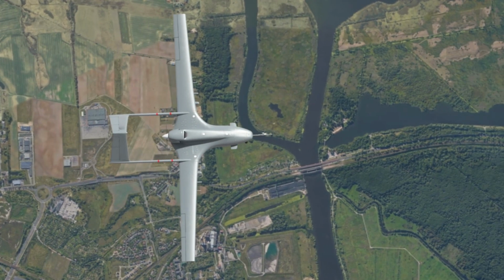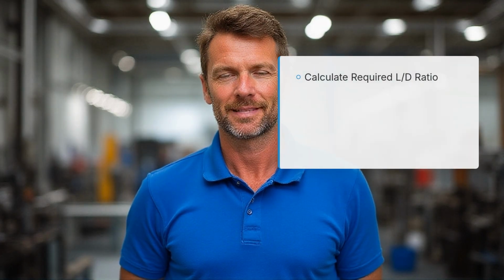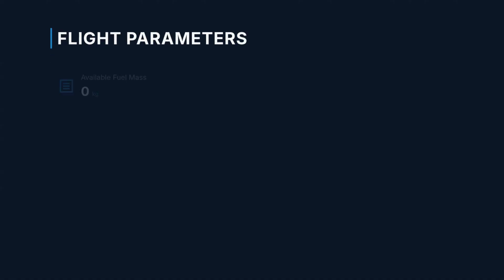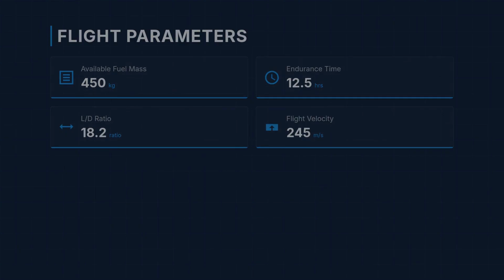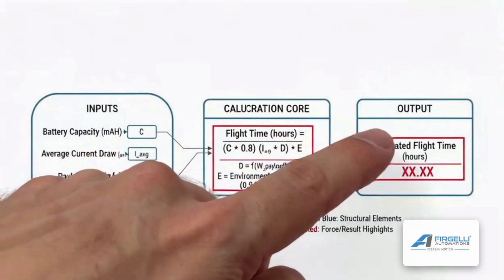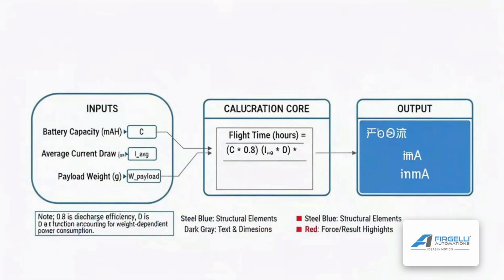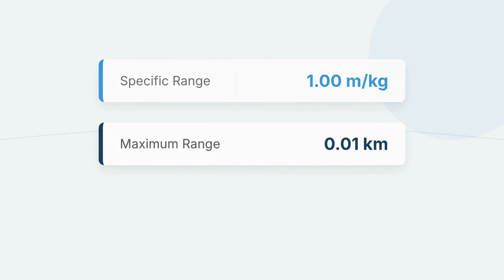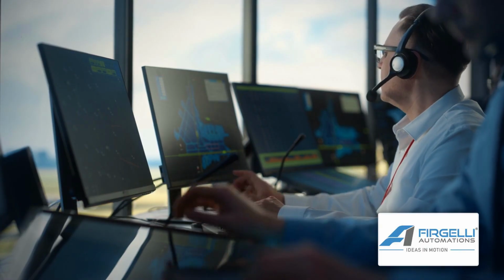Endurance Flight Time Calculator — How to Use It | Engineering Tool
How to use the Endurance Flight Time Interactive Calculator — an interactive engineering tool for calculators problems.

Today we're looking at the Endurance Flight Time Interactive Calculator, which solves for various flight performance parameters.

Let's examine the input fields. First, we have a Calculation Mode dropdown with six options: Calculate Endurance Time, Calculate Required Fuel Mass, C...